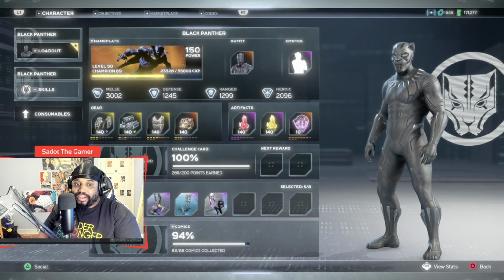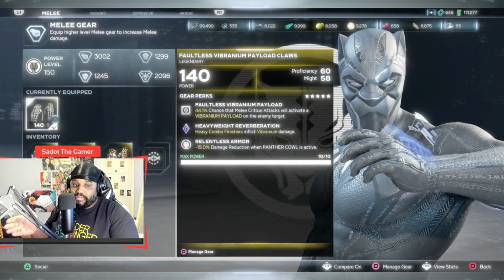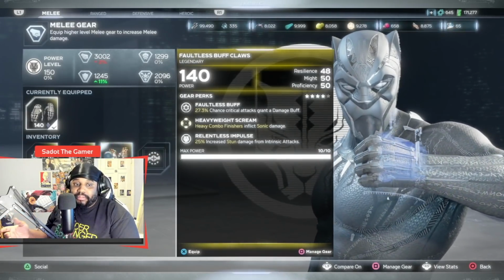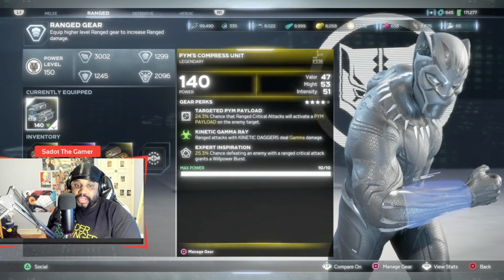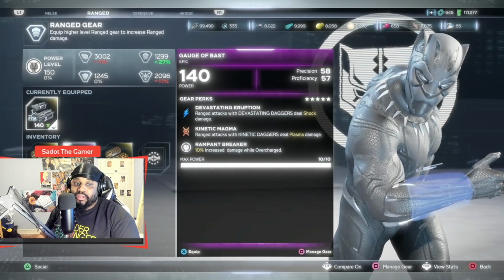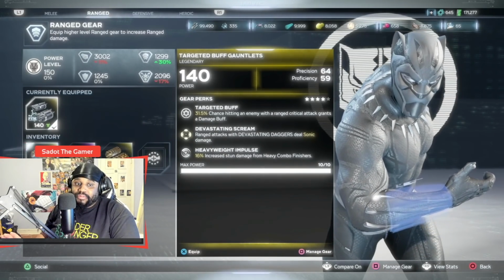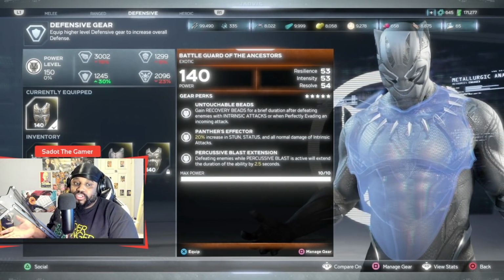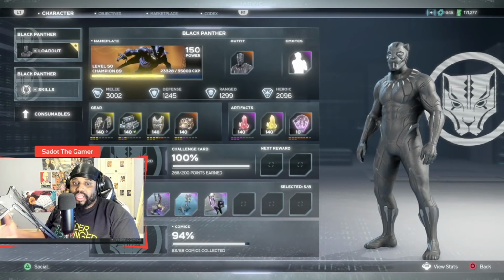GET THESE NOW!!! BEST BLACK PANTHER GEAR AFTER THE NEW PATCH | MARVEL'S AVENGERS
Best gear for your Black Panther to replace the broken chest piece.